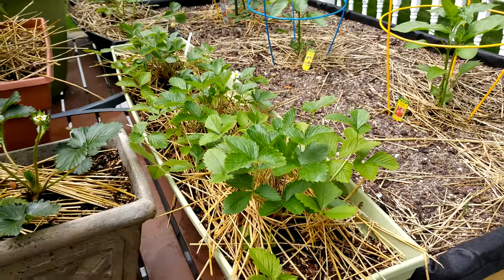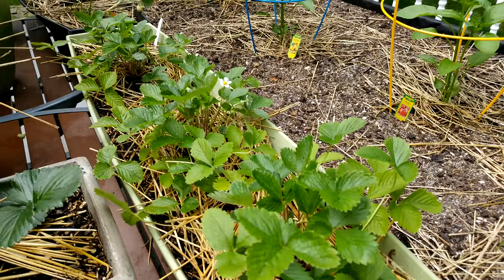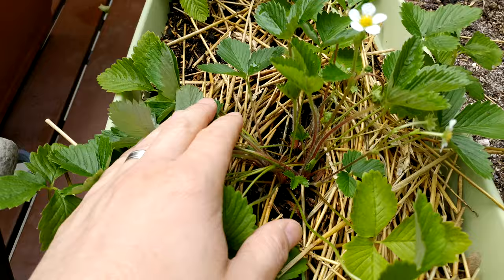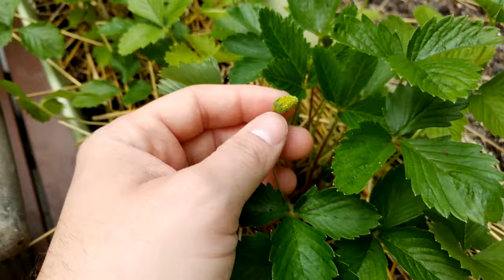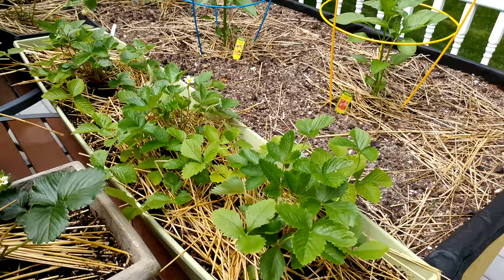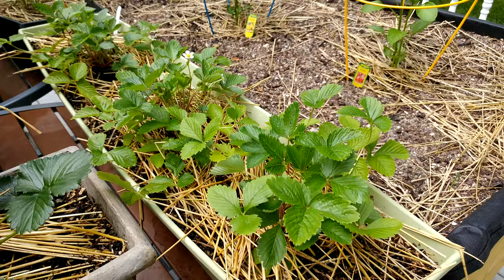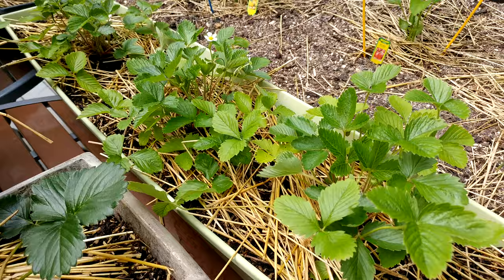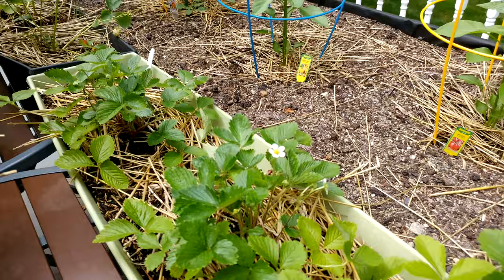White Alpine Strawberry (White Soul from Burpee) Growth, Three Weeks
These are White Soul Alpine Strawberries from Burpee. They are technically wild strawberries that taste like pineapple. I received them as small plants, and here is how they look after about three weeks after transplantation. You can see the Burpee plant here: